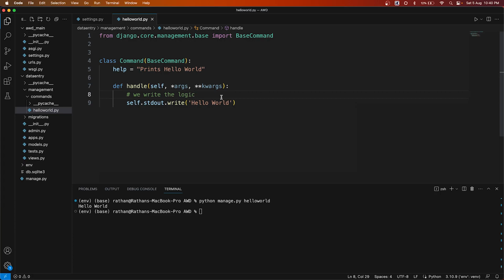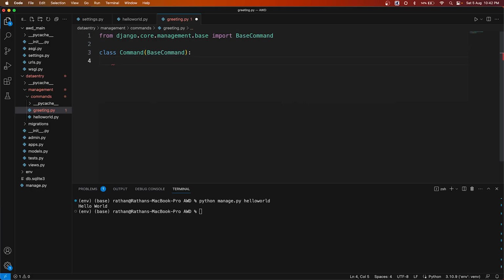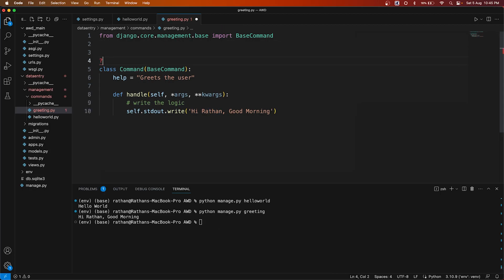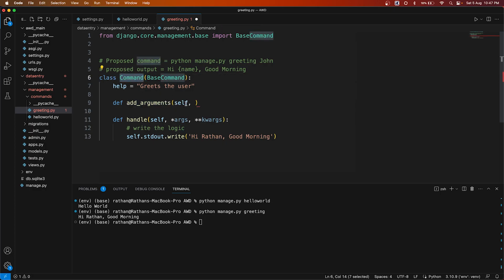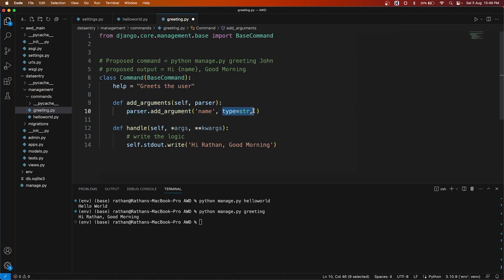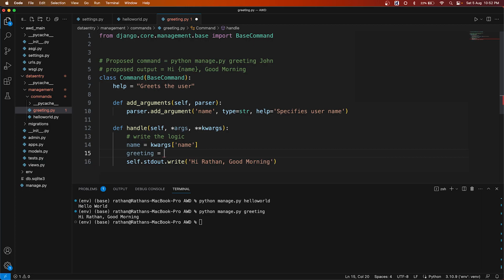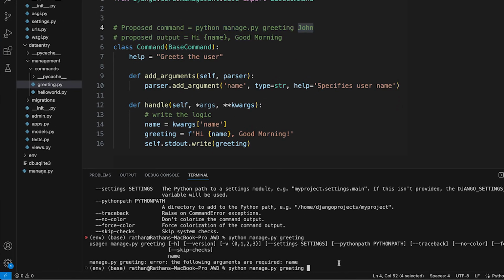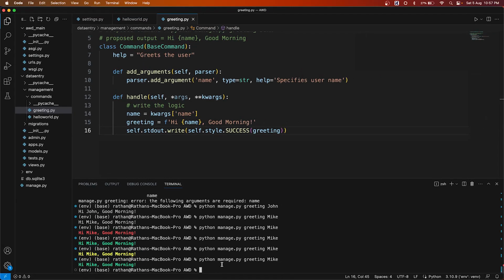Custom Management Commands in Django - Greeting the dynamic users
Welcome to Part 2 of our video series on custom management commands in Django! In this episode, we'll build upon our previous knowledge to create a custom command that greets users by taking their name as input.

We'll start by discussing how to take inputs from the command line. Then, we'll demonstrate how to use these inputs within our custom command. We'll create a command that greets the user by their name, providing a practical example of how to use custom commands in Django.

By the end of this video, you'll know how to create a custom command that interacts with the user, enhancing the versatility of Django's management commands.

Remember, the key to mastering Django's management commands is practice. So, try to create your own custom commands after watching this video.